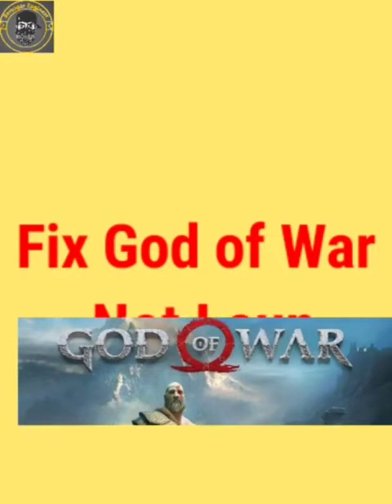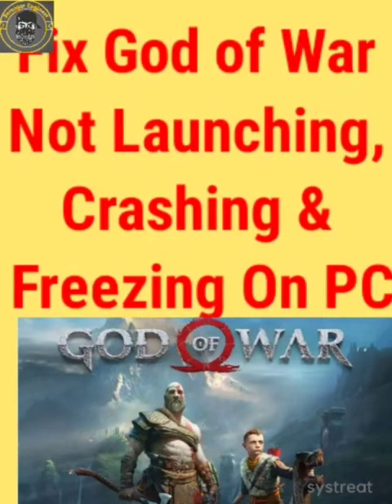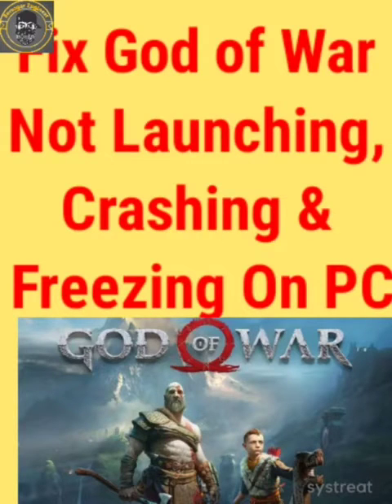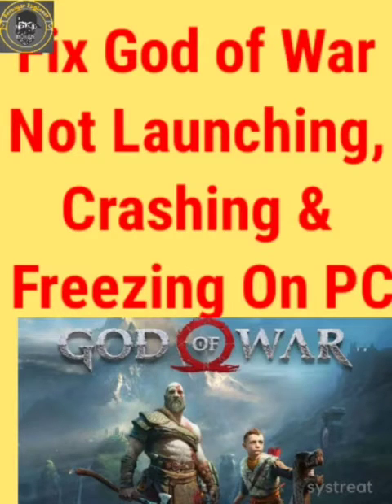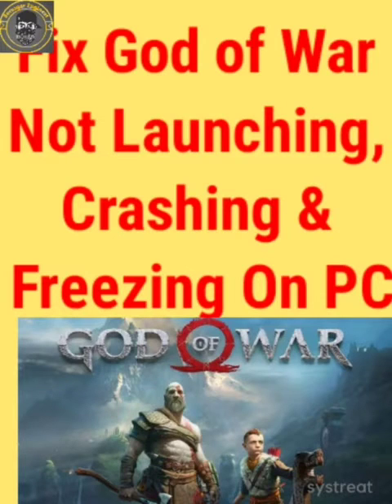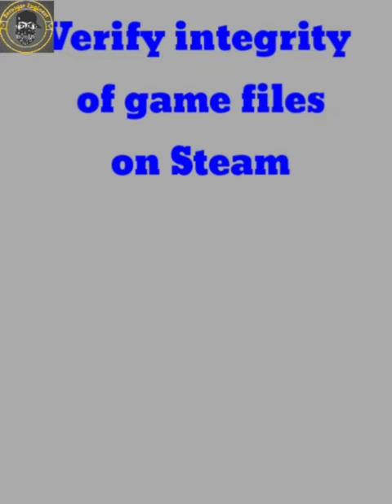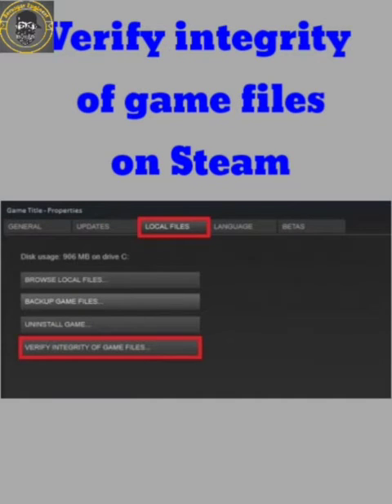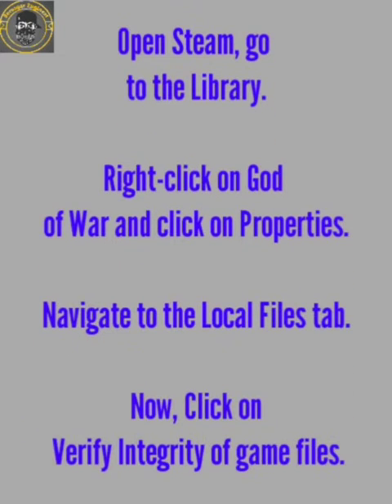How to Fix God of War Not Launching, Crashing & Freezing On PC |God Of War Crash and Black Screen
1) God Of War Crash Fix PC

2) Black Screen God of war

3) god of war Stuck On Loading screen

4)  God Of War Freezing